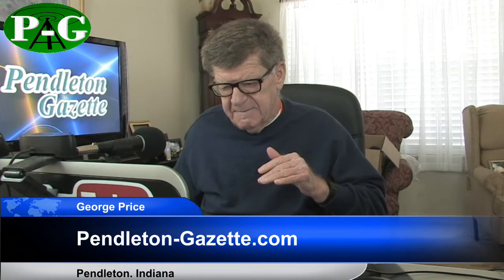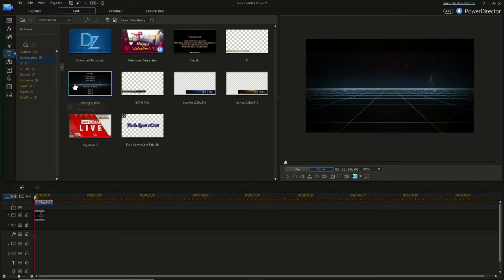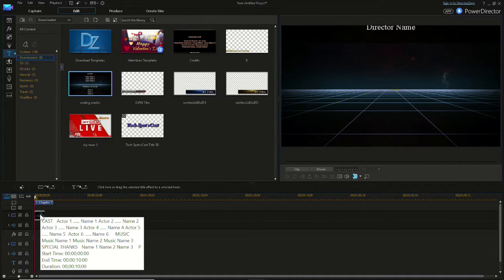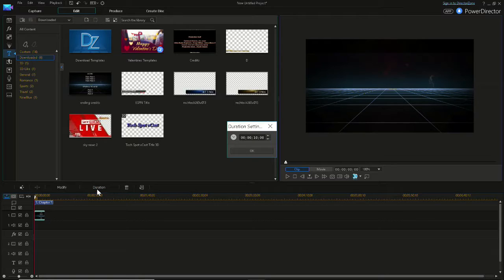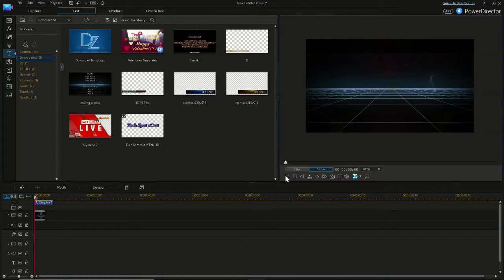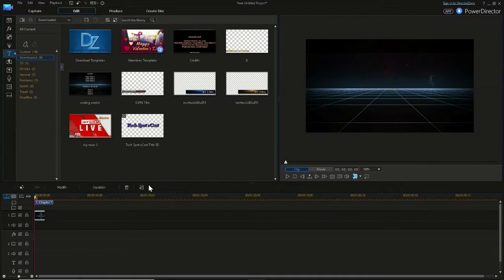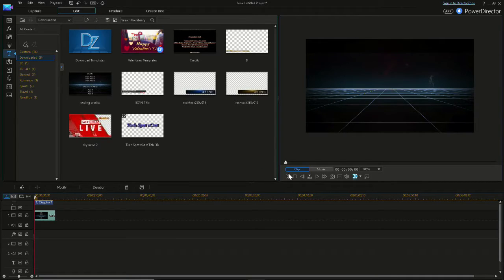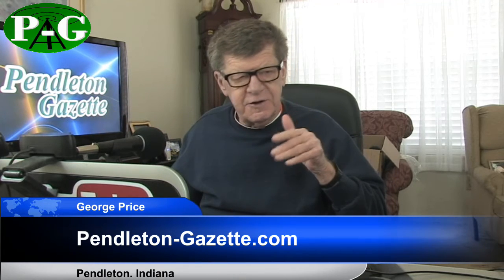Titles & Credits for You Videos | vMix 20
One of the easiest way to create titles and credits for your videos and livestreams I’ve found mis ithe CyberLink PowerDirector post video editor.

The Pendleton-Gazette Consumer News Magazine is a Consumer News publication located in Pendleton, Indiana.